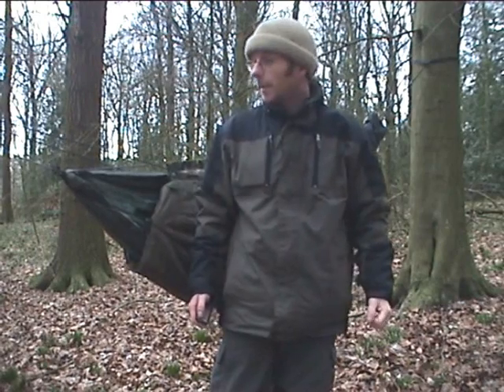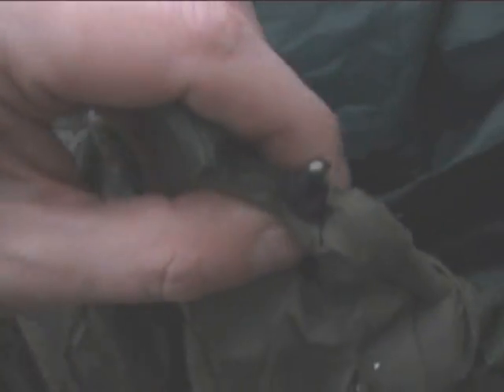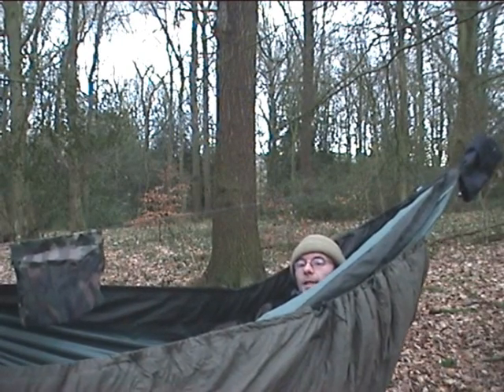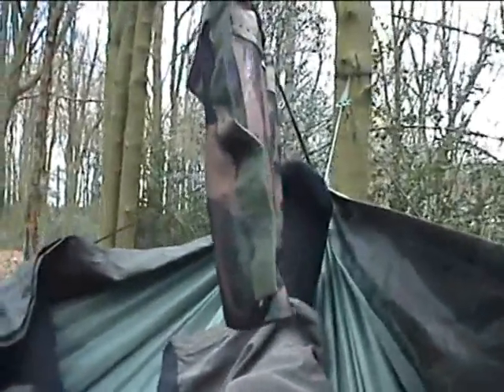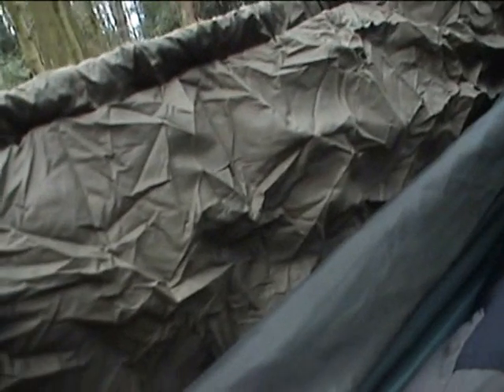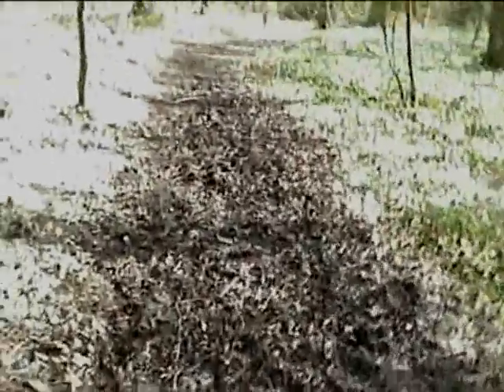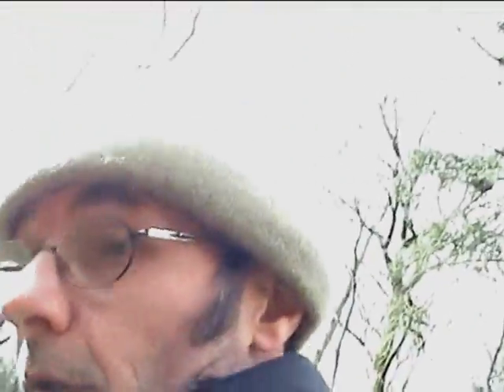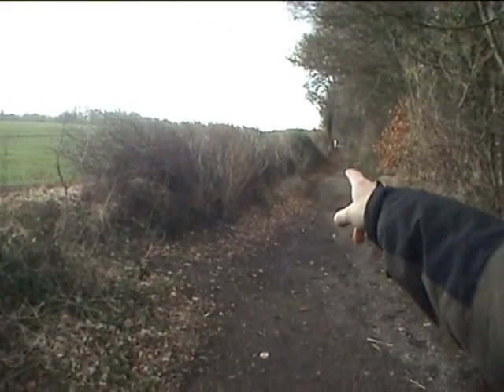Hammock set up & chat take 2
Full battery on camcorder so ran through my hammock set up again,i didn't include my tarp this time however. Had a bit of a wander afterwards and a chat and thank you's.